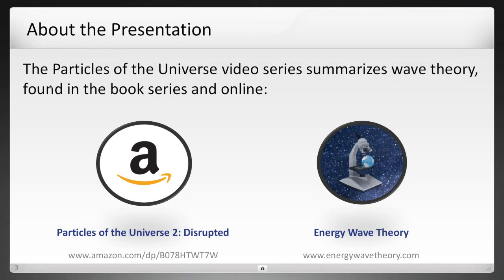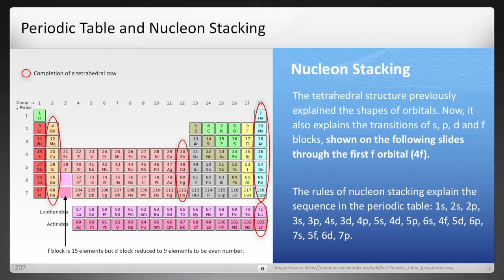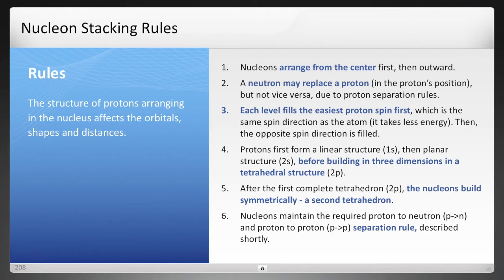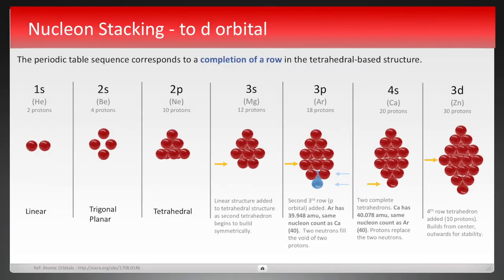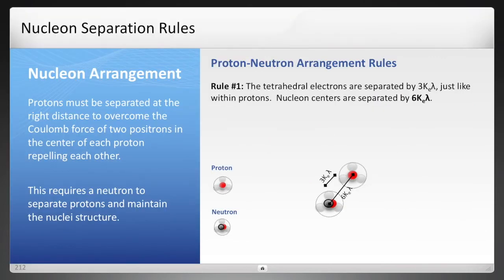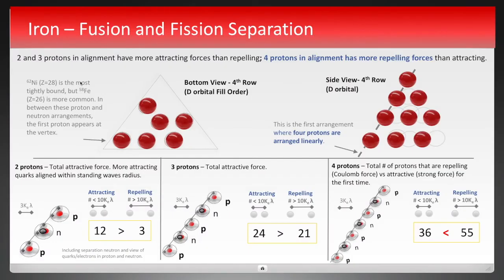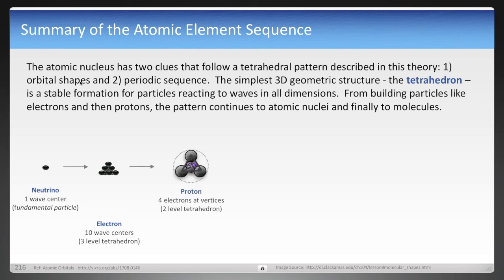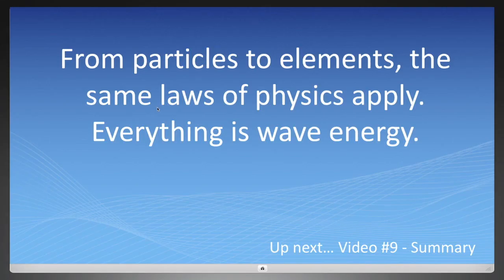Particles of the Universe (8 of 9) - Elements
** Nov 2019 Update - This video has been replaced by a new version 2 on Atoms

** Mar 10, 2019 Update - The wave constants and some equations used in this video have been modified.

The elements that form matter are simply a combination of protons and neutrons in an atomic nucleus, surrounded by electrons. It is the configuration of the nucleus -- specifically the proton count -- that leads to the unique elements in the Periodic Table of Elements such as hydrogen, carbon, oxygen, gold and more. The sequence of the table leads to differing types of elements, such as noble gases or metals, and it also leads to some elements being stable and others that are not. What causes these differences? Why the unique sequence in the elements that create all of matter?

Particles of the Universe 2 Book on Amazon